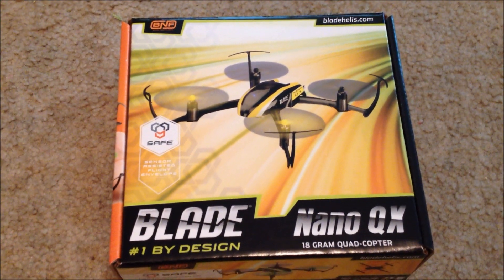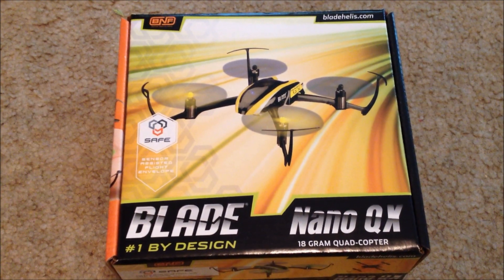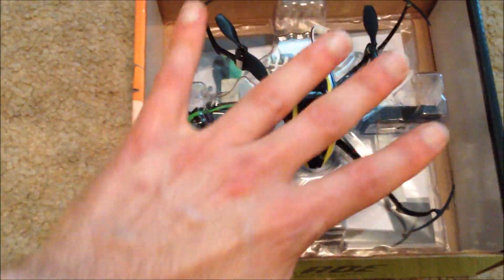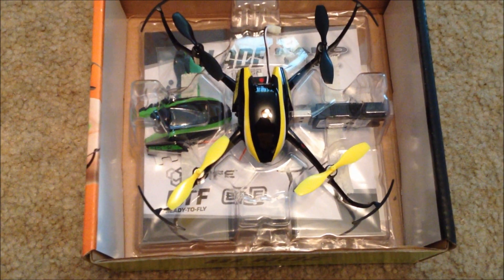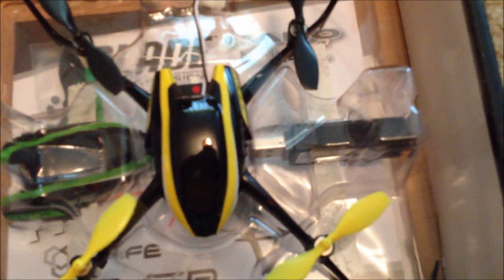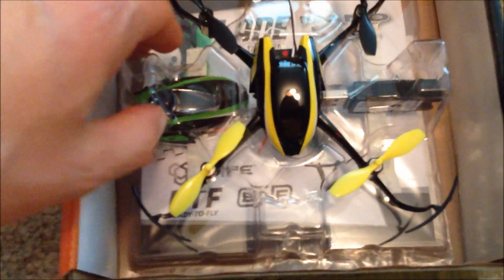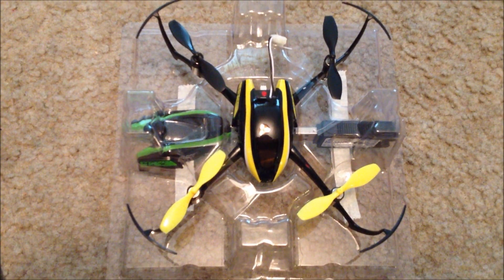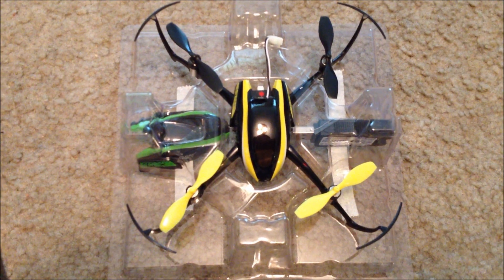Blade Nano QX quad-copter BNF with SAFE Technology Unboxing, Review, and Maiden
Blade Nano QX BNF with SAFE Technology is an interesting quadcopter. I flew it stock with the "transmitter" that comes with the Hobbyzone Champ during the maiden seen in this video.

Link to quad

Horizon Hobby describes it as the follow:

"The tiny Nano QX is RC flying fun you can take with you everywhere. The Nano QX weighs little more than half an ounce and is small enough to fly in spaces no bigger than an office cubicle. Never flown a quad-copter before? No problem. The Blade Nano QX uses the SAFE™ technology system with sophisticated flight control software to keep itself stable in a hover while in stability mode. If you get in trouble, just let go of the sticks. The SAFE technology system will bring the Nano QX back to a hover all by itself. Once you've mastered the basics, you can switch the SAFE system to agility mode for faster flying speeds and more maneuverability.

SAFE stands for Sensor Assisted Flight Envelope and is central to the performance of the Nano QX. Even new pilots will feel comfortable with the Nano QX in stability mode because SAFE will make sure the quad is always in control and in an upright fashion. You will feel an immediate sense of confidence and be flying around like a pro in no time!"

I would like to some it up like this:

Like AS3X Technology, the SAFE Technology is a work in progress. Once it gets a little more polish and tuned a bit better, both will be amazing. There are still a few bugs to be worked out, however.

Here are my review notes:

Pros:
Built to withstand punishment
Very inexpensive for what you get
Two canopy options with matching blades

Cons:
Cheap canopy
Hard to maintain altitude
Safe Mode did not feel like a beginner mode nor did it perform as promised

GB

PS: This is a bit to small to try RC helicopter fishing, RC quadcopter fishing or RC quad-copter fishing. The QX Nano is fun and hard to pass up at this price. Once you get good with it, it will be easy to perform stunts, tricks, and other acrobatic moves without crashing.

Also, it is called a Blade Nano QX, not a Blade XQ Nano or Blade Nano XQ.